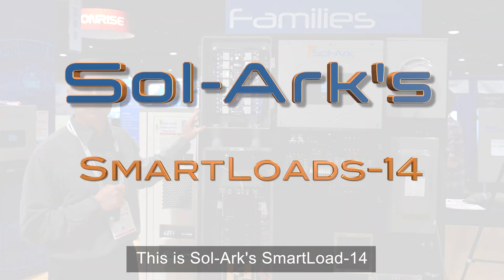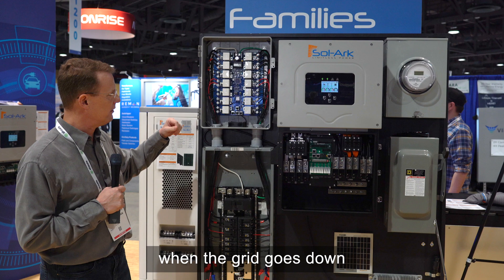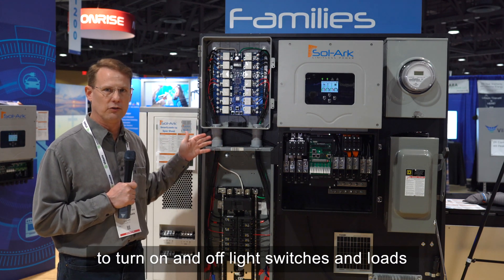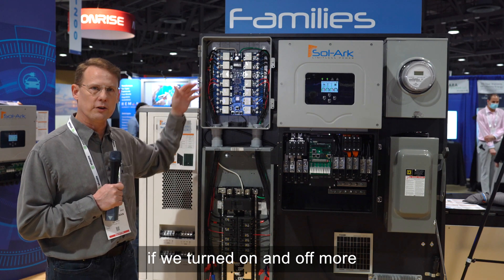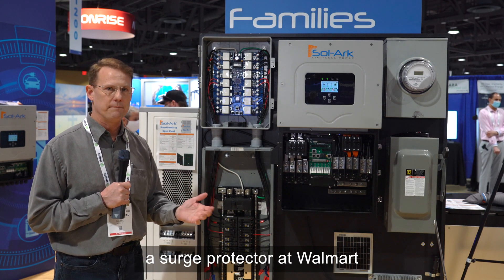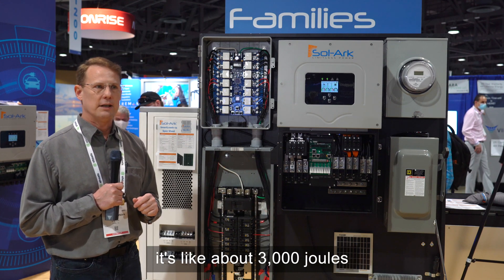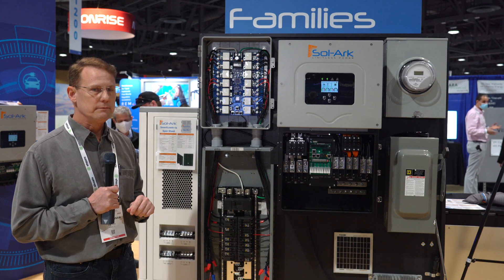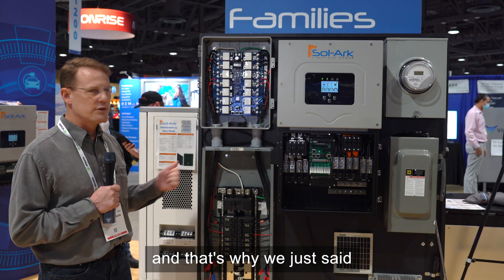SOL-ARK's SmartLoad-14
Sol-Ark's SmartLoad-14 is soon to be released in Q1 of 2022, but did you know the funny story behind the design/creative process? Tom Brennan clues us in on their realization of how BIG this project really was and what they did to overcome the obstacles.

Here are some of the listed features:

*Grid-tied and off-grid capable
*4ms transfer time
*Machine learning/AI auto-learning profiles for each circuit
*User-programmable for discrete control of each circuit (prioritization, etc…)
*Multiple service voltages – 120V/240V and 120V/208V 3-phase
*Scalable solution – can ‘parallel’ up to 15 units
*NEMA 3R outdoor-rated enclosure
*Fast, efficient, and easy installation
*Redundant power supplies and manual bypass for each circuit
*Local monitoring via app for user control
*OpenADR 2.0 for utility connectivity (VPP and DR programs)
has a funny beginning  There's a funny story about how this load managing system